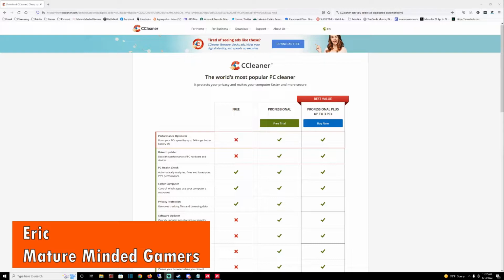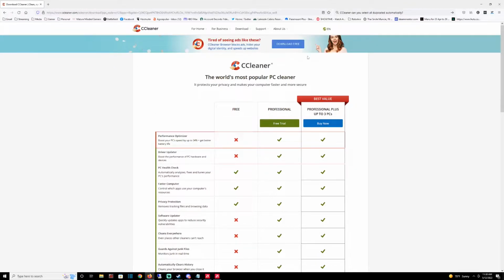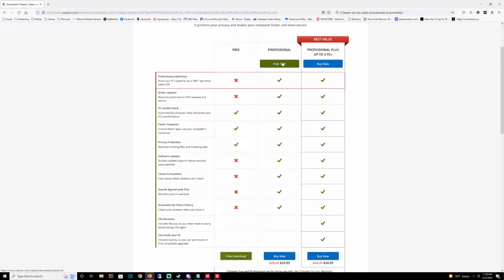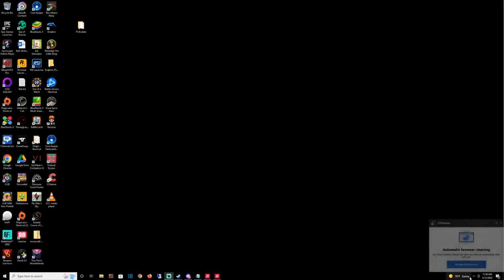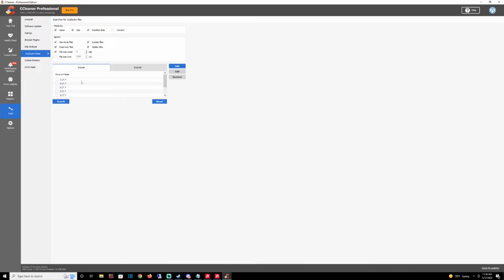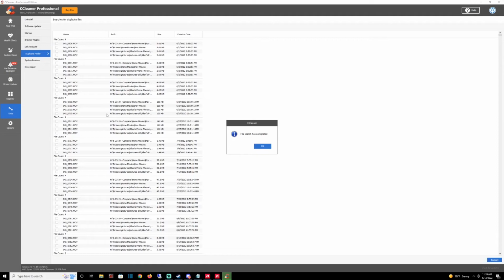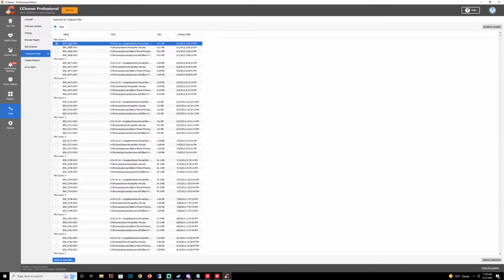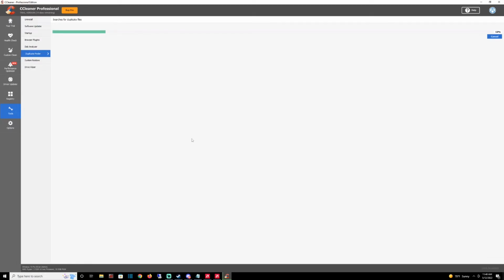Remove Duplicate Files / Photos / Anything - Using CCleaner for Free!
Do you have backups of backups? Do you need to remove duplicate files? I sure did and all the tools I could find online only did 15 at a time then wanted to charge me $50 after that. Well CCleaner is a great tool and it can do it for free.